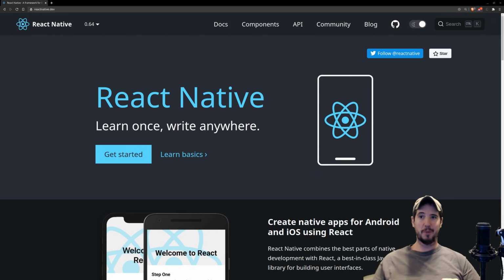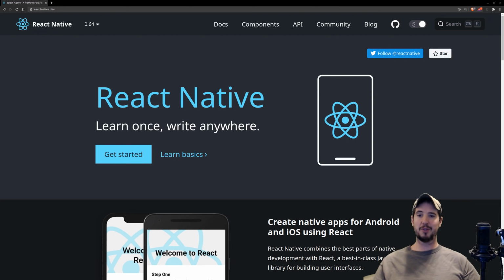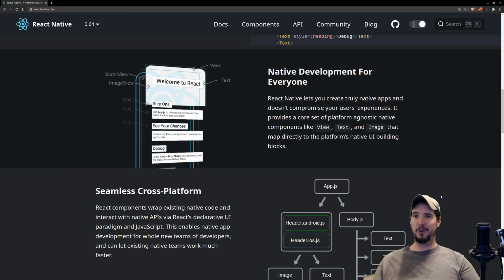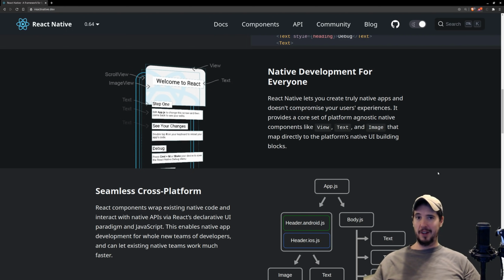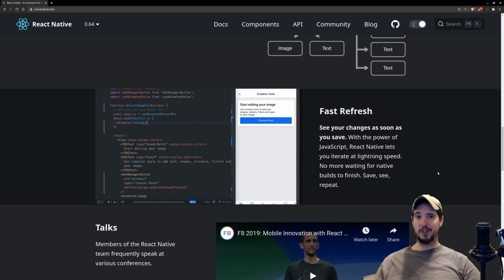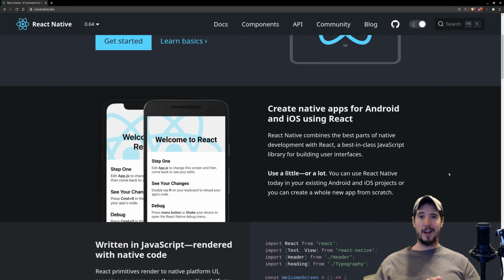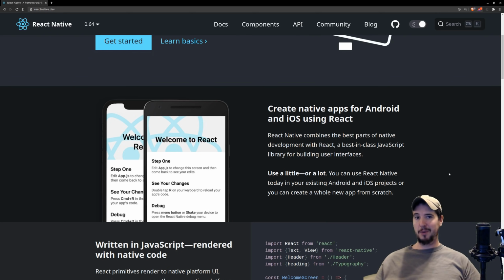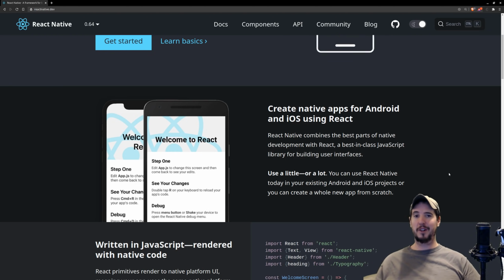After Trying React Native, I'll Never Use Anything Else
It's amazing how far these code once build to multiple platforms tools have come. I was pleasantly surprised how smooth React Native was and how quickly I was able to build mobile apps. I'm glad I tried it, I won't be using anything else ever again.